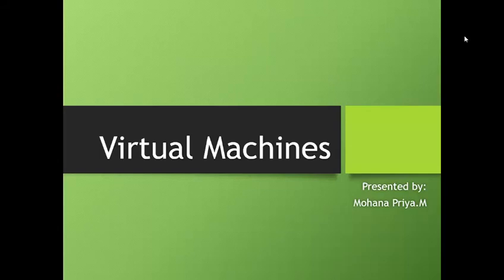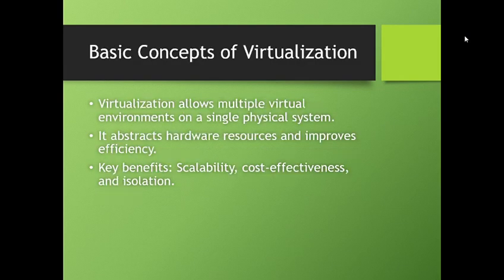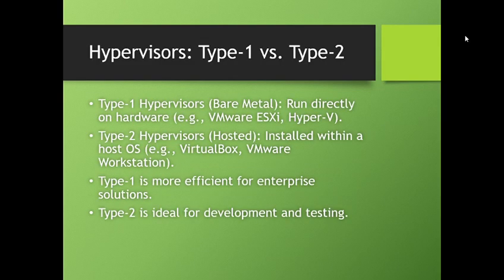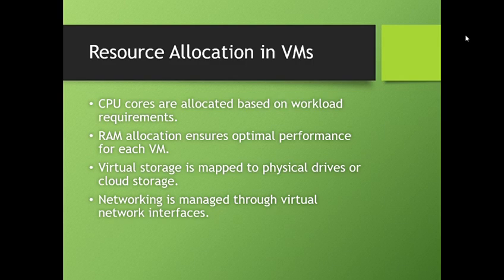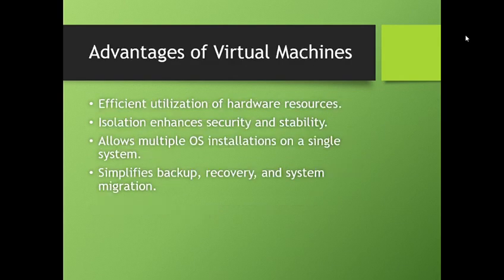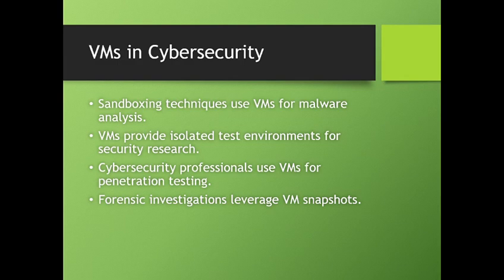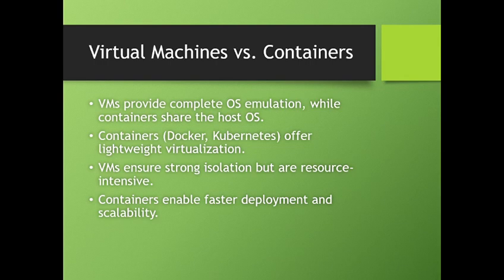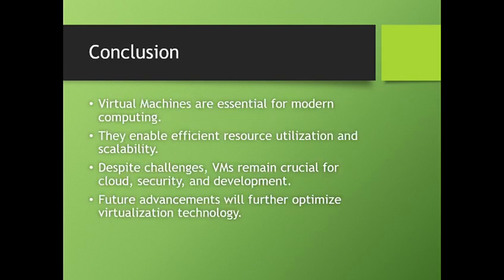About Virtual machines